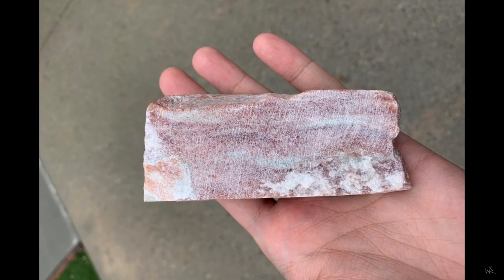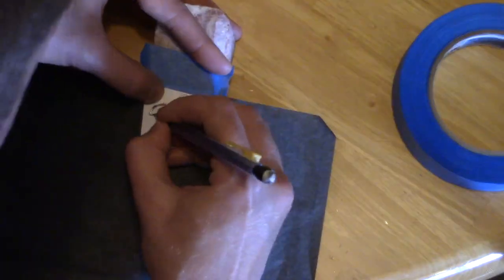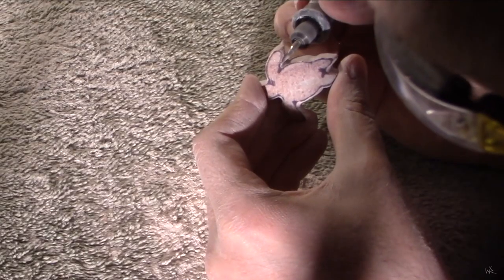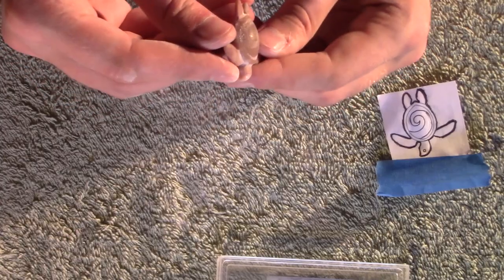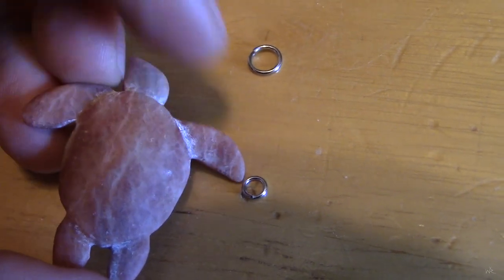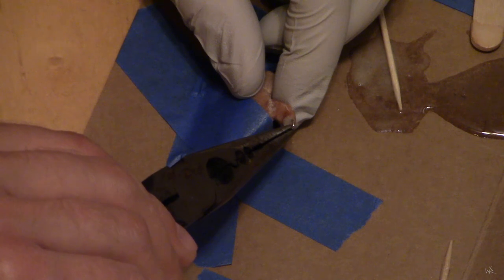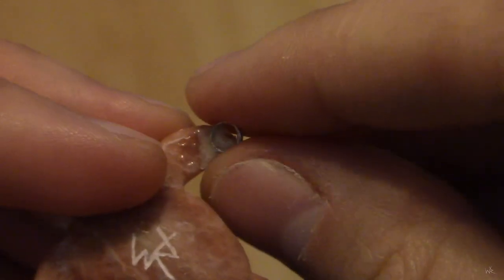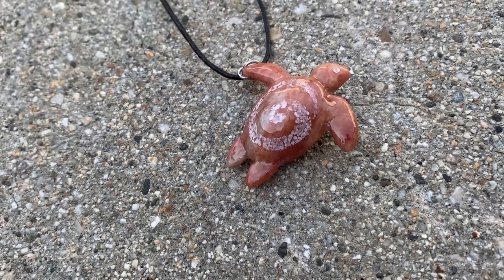Sea Turtle Necklace Carved out of Rock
Hi everyone, Weston here. For this project, I used a Dremel rotary tool and some diamond files to carve a little sea turtle out of alabaster rock. Then I coated him in epoxy resin for durability and made him into a necklace!

Freesound.org:
- Epic Hero Orchestral Dramatic by SoundFlakes
- Slow Dramatic Orchestral Intro with Choir by Robinhood76
- Metal Mental by zagi2
- Water Bubbles by Audiolarx